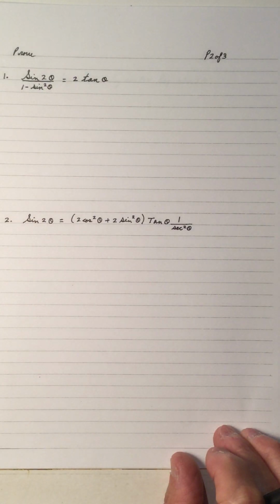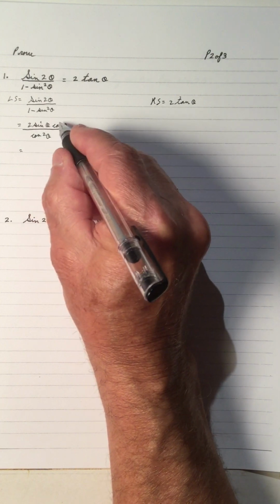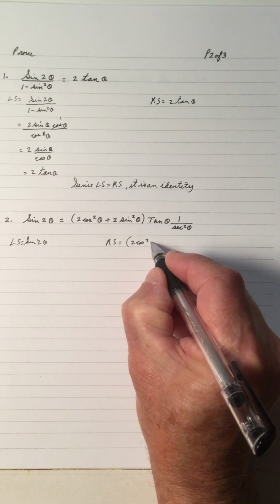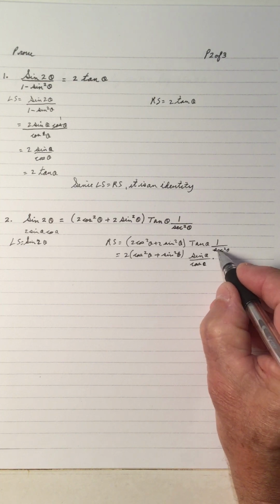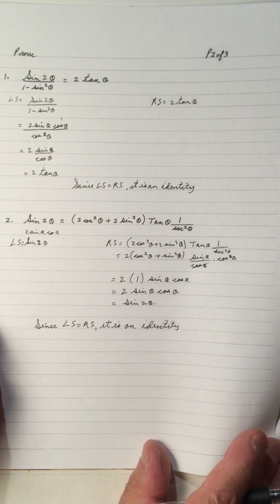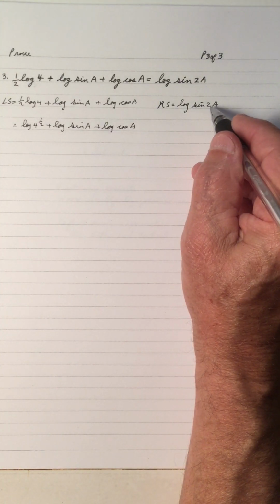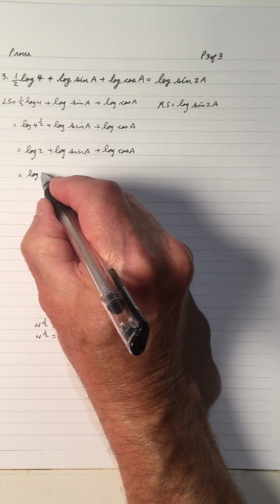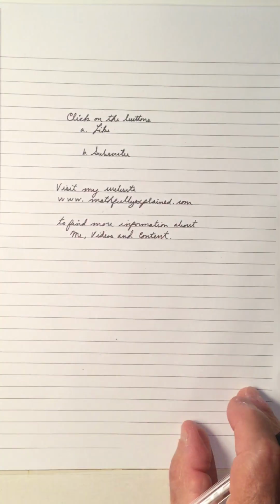Double Angle Formula for Sine - # 3 - Proving Identities